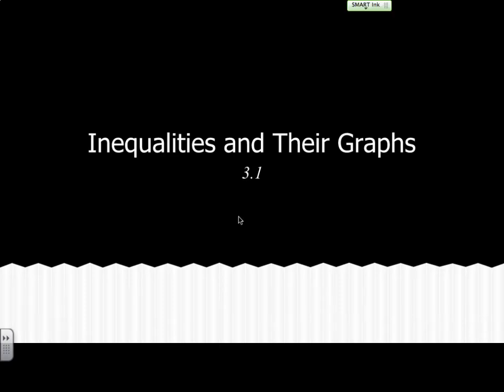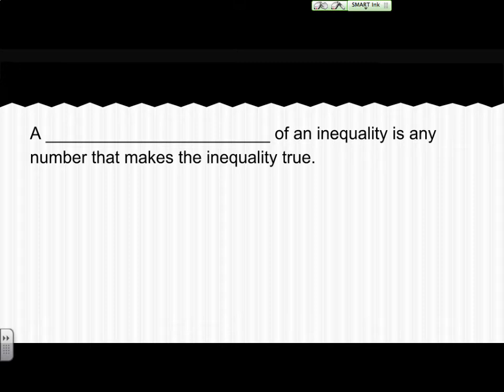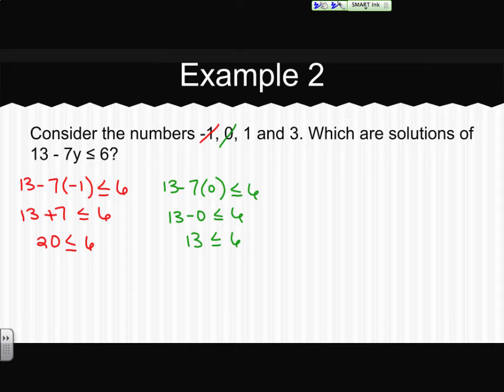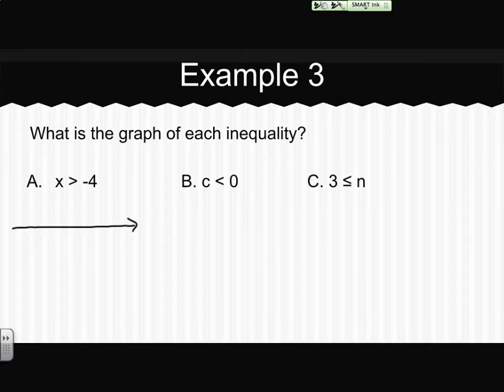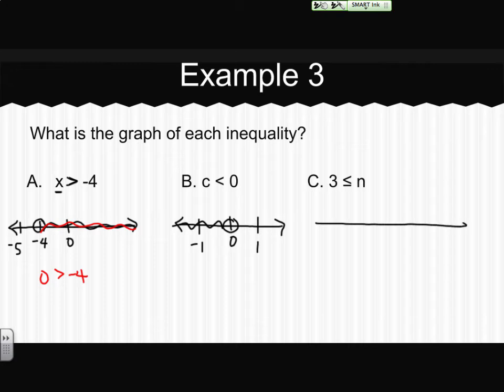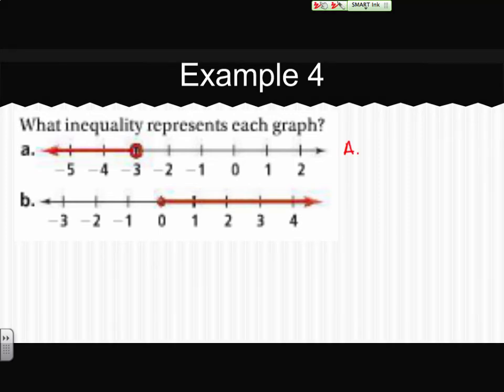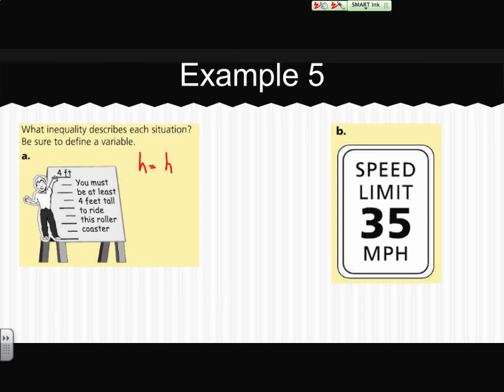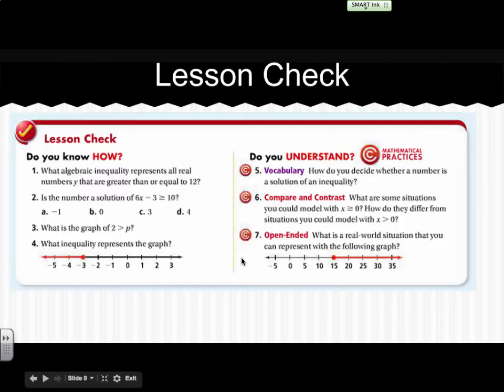AdvAlg 3 1 Inequalities and Their Graphs